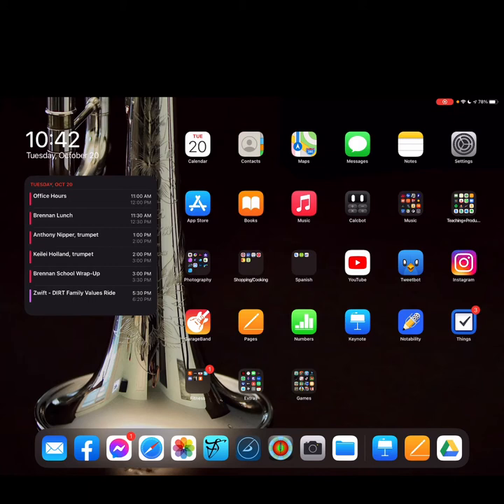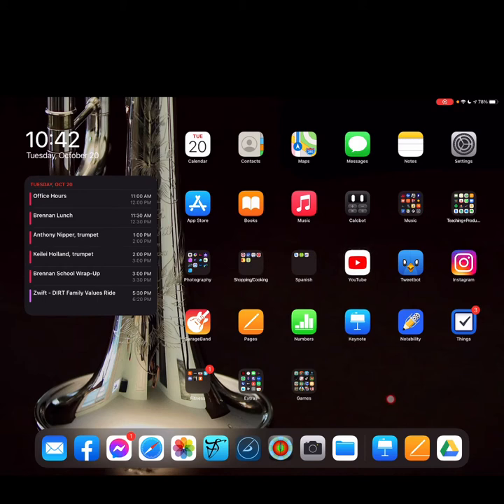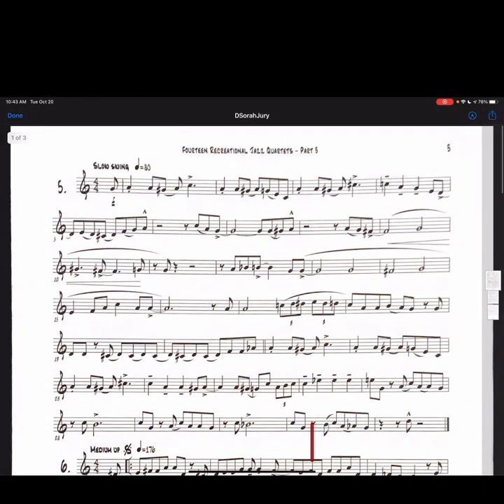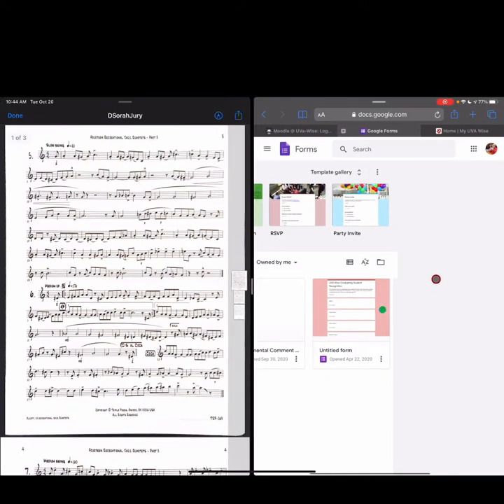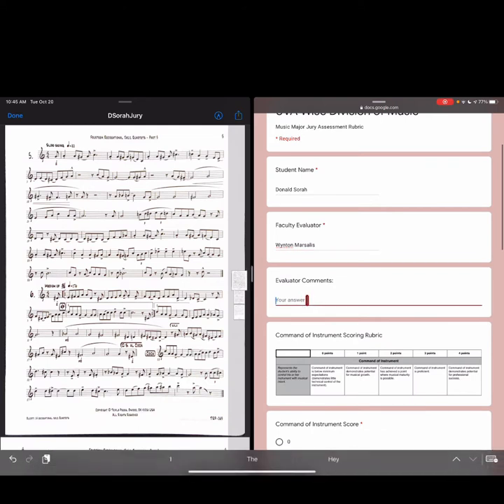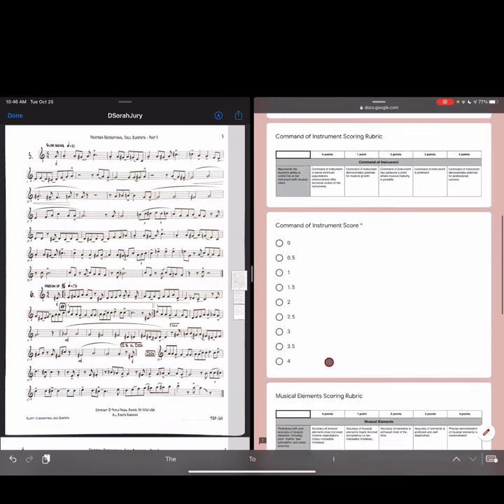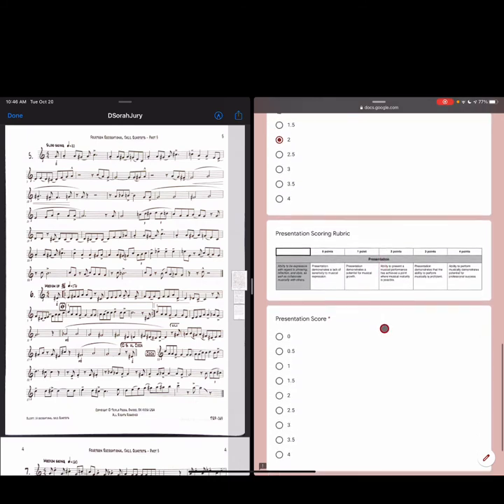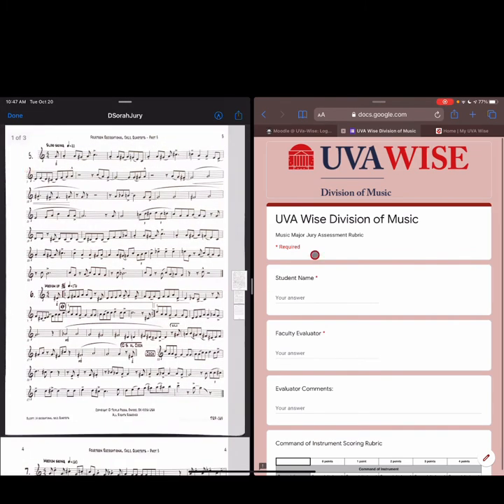Fall 2020 UVA Wise Music Faculty Jury Tutorial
This video discusses and demonstrates the process of viewing student music files (PDF), viewing student performances, and providing comments and scores for those performances.